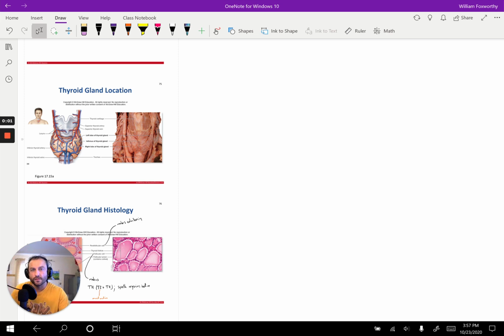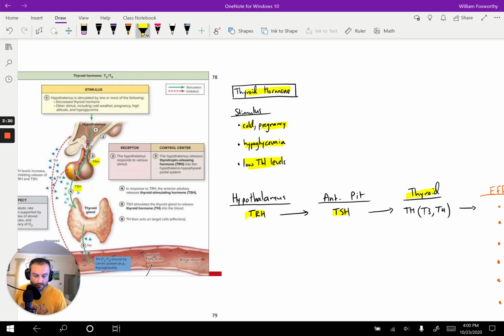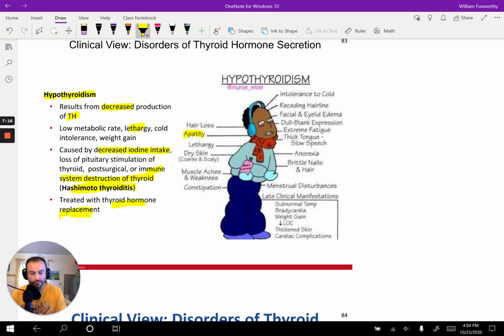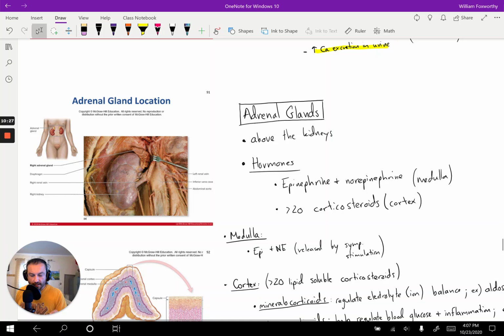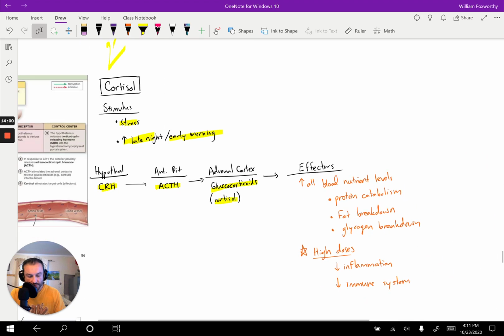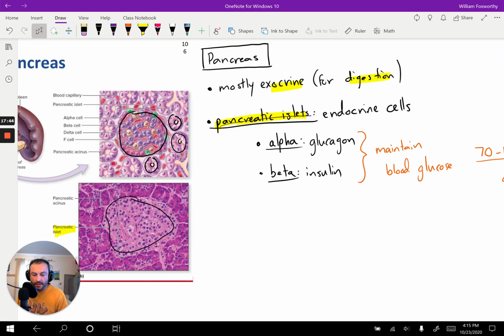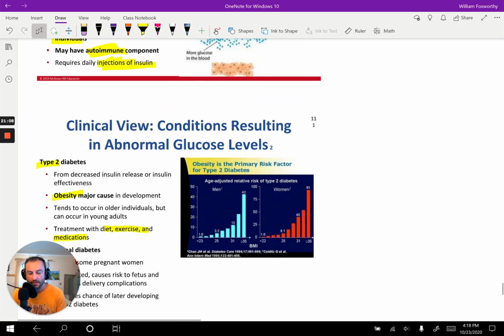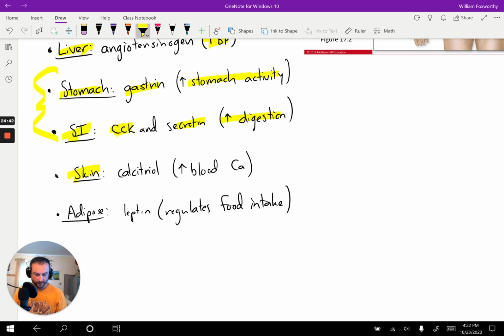Bio 142 Endocrine video 2 of 2